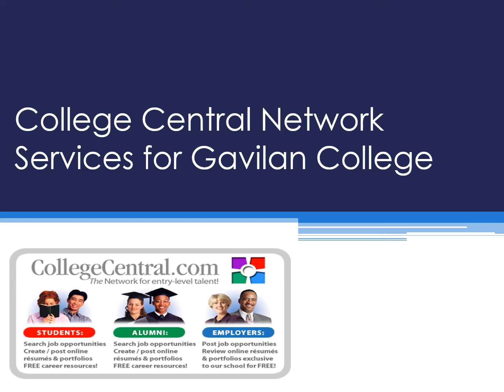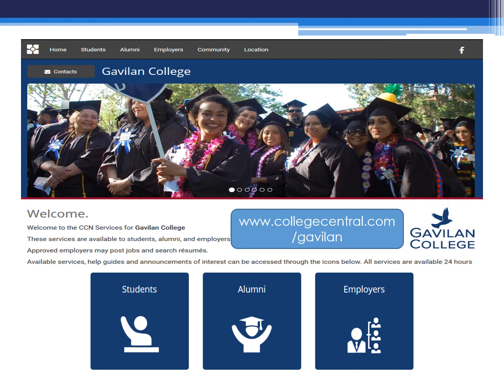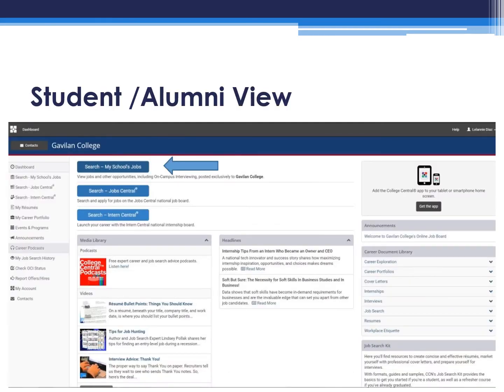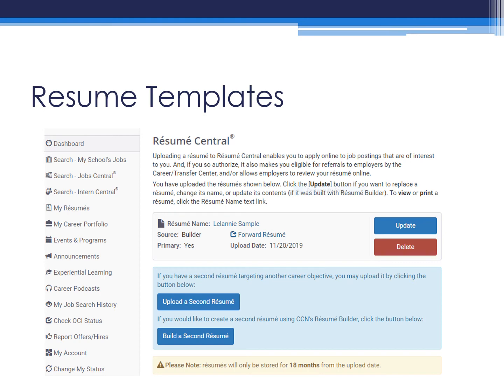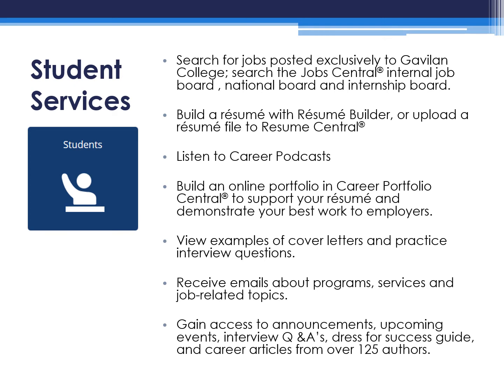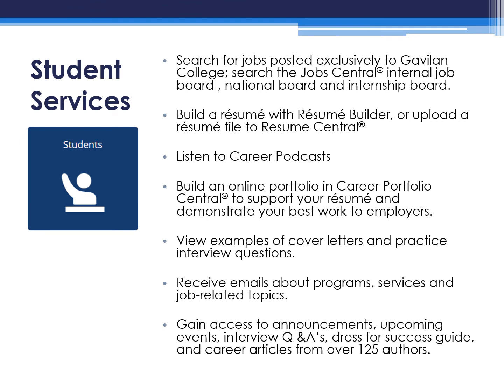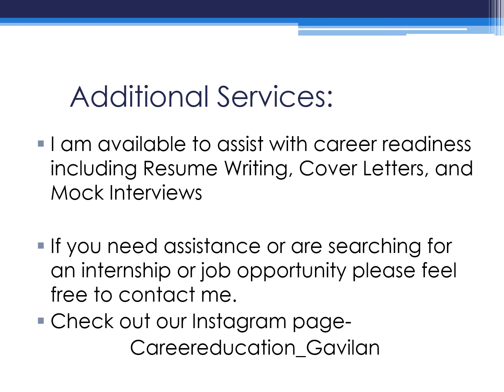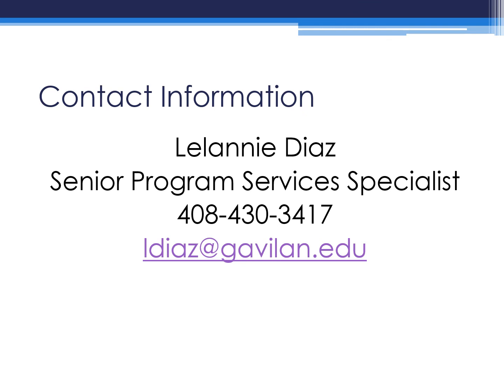CCN Presentation Gavilan College